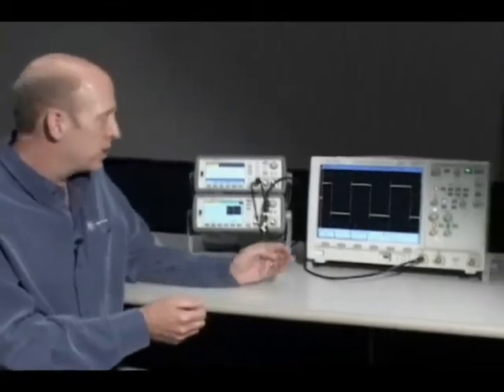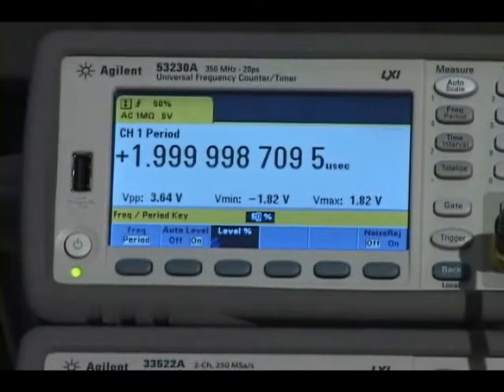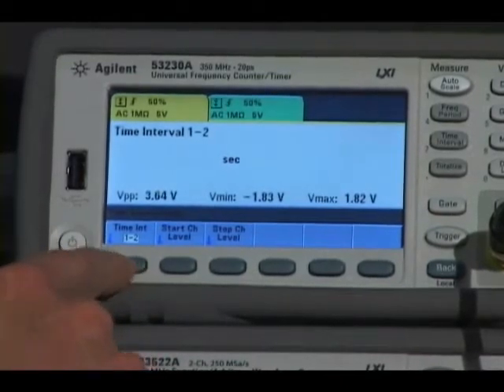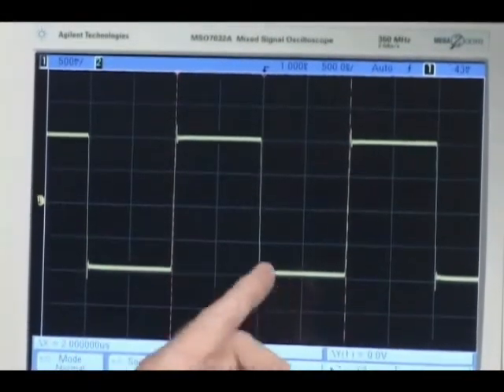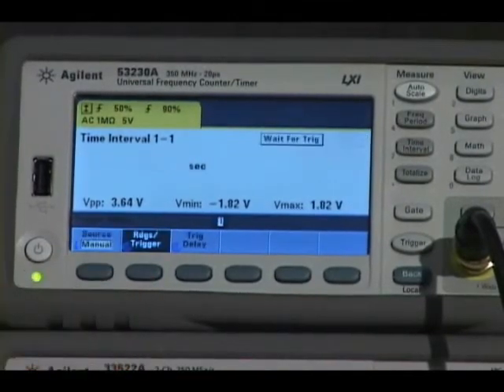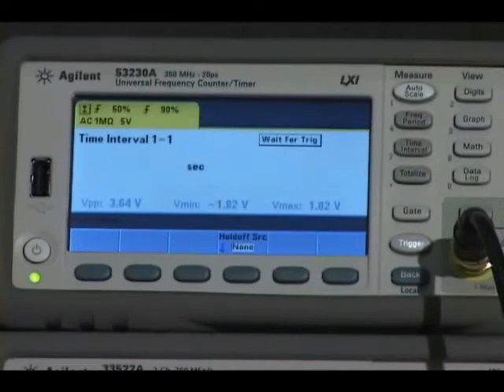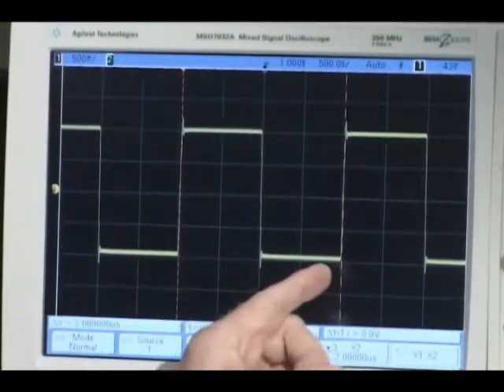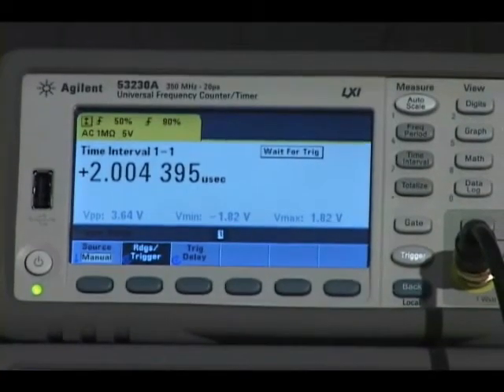Agilent Technologies 53200 Counter Triggering and Holdoff Capabilities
See how to set up and use triggering and holdoff with the 53200 Series counters to minimize errors and take accurate measurements.